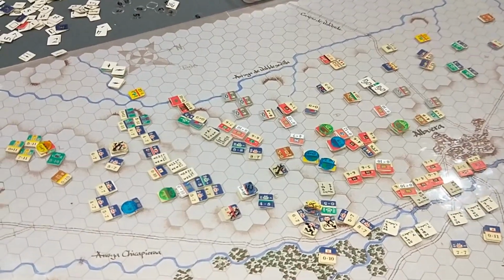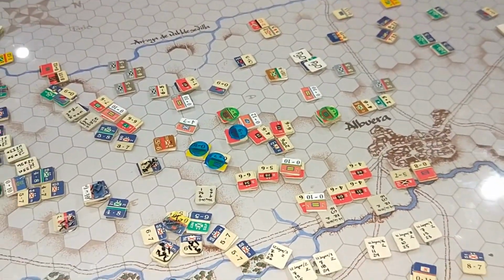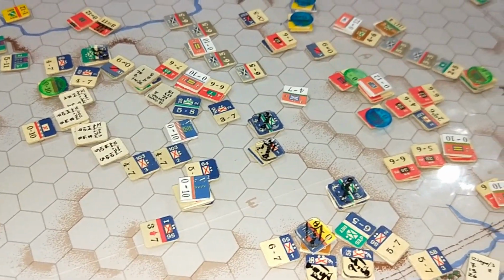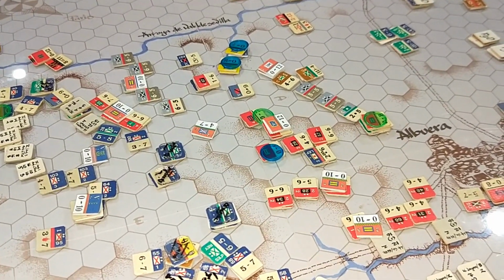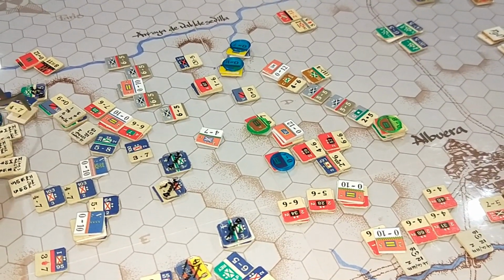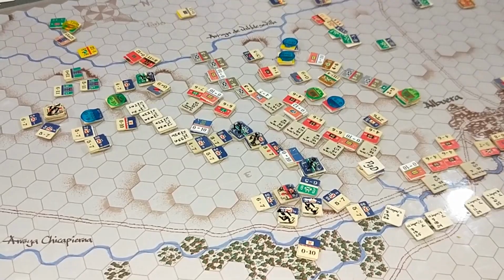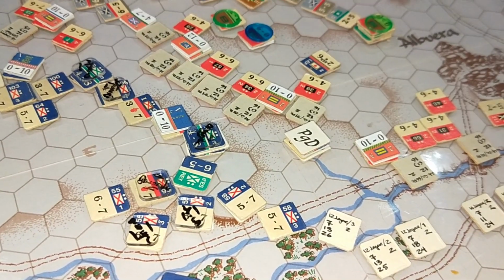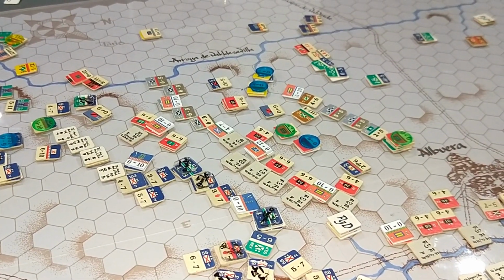La Bataille d'Albuera: Espagnol [100 to 200pm] - The British set up their defensive position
La Bataille d'Albuera: Espagnol [Clash of Arms games, 1987]